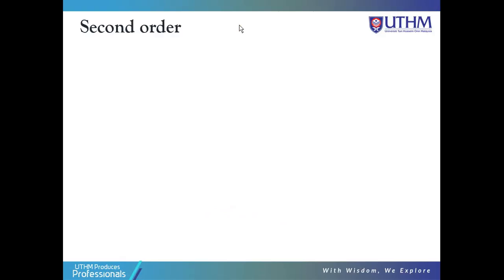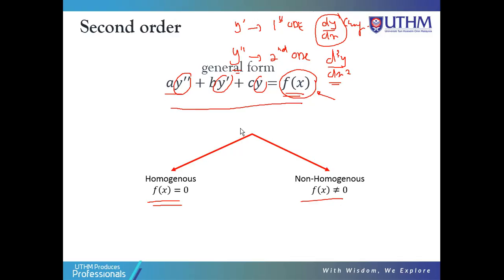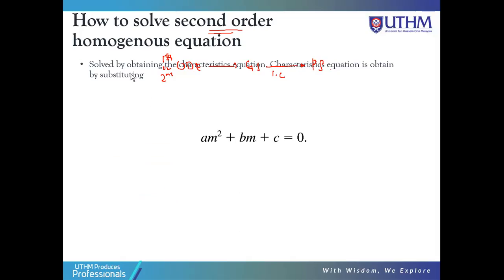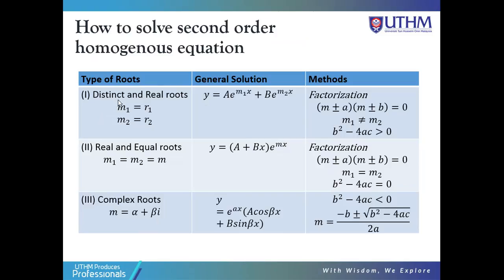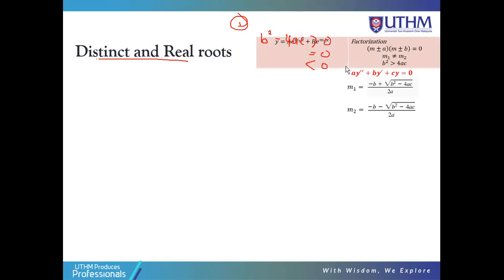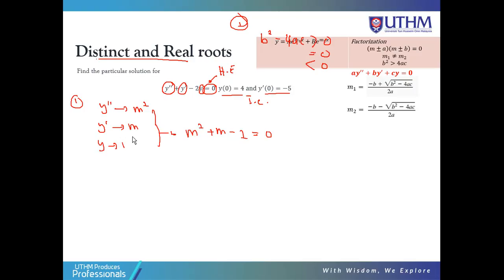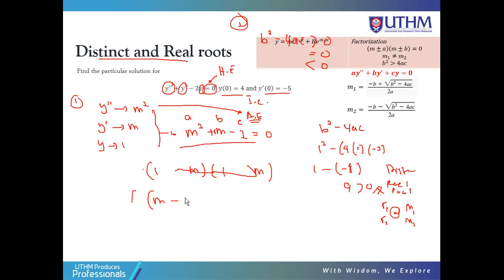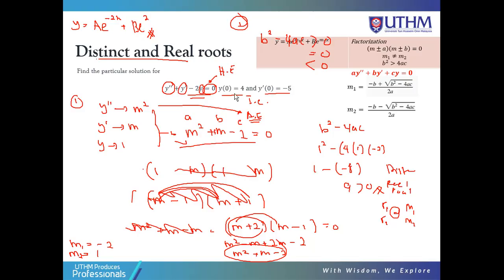Ch 2.1.1- Homoegenouse equation 2nd ODE - Real & Distinct roots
Homoegenouse equation 2nd ODE - Real & Distinct roots